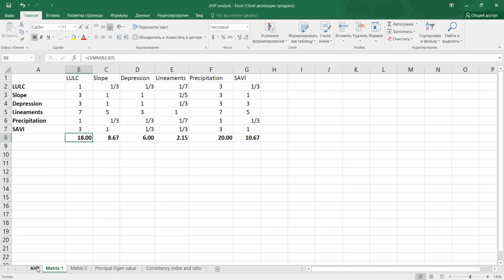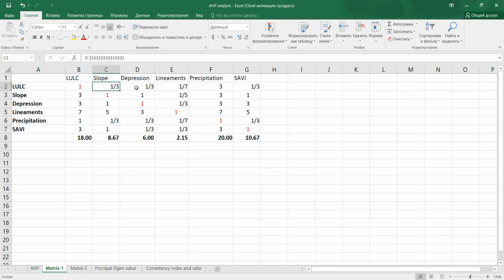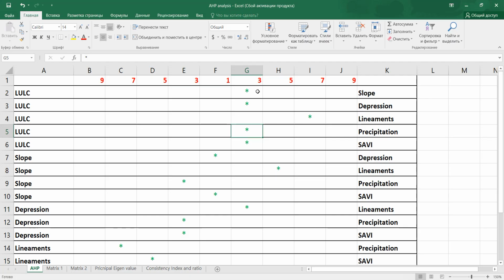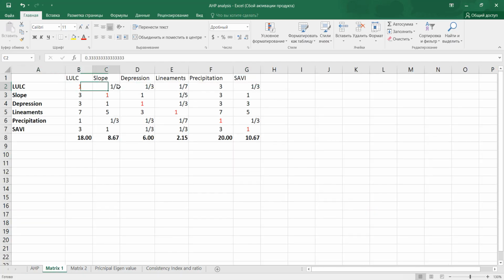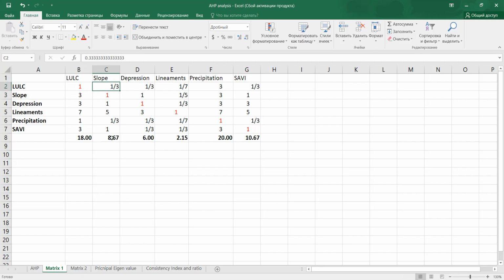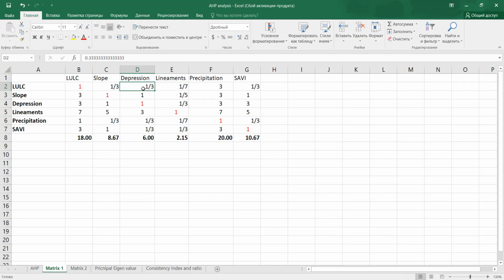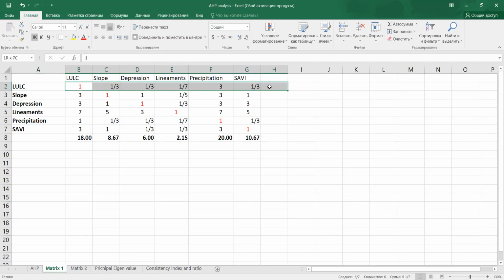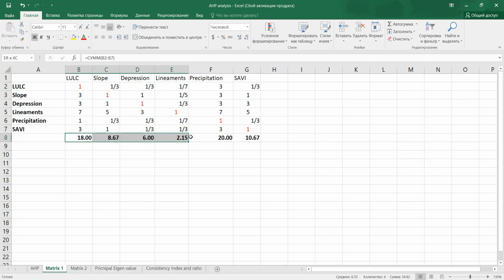Reciprocical matrix in ArcGIS (groundwater mapping in deserts)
Mapping of groundwater zones in deserts in ArcGIS with AHP